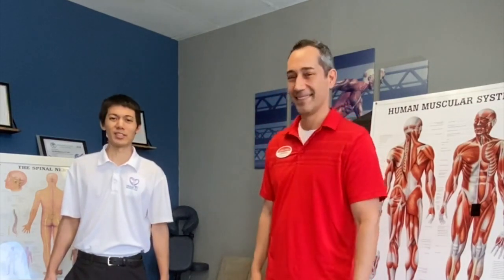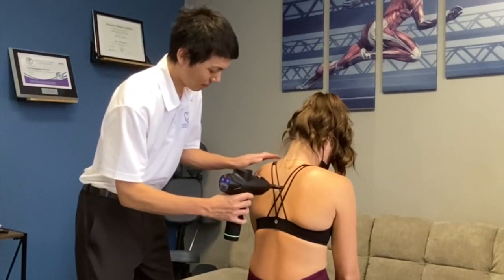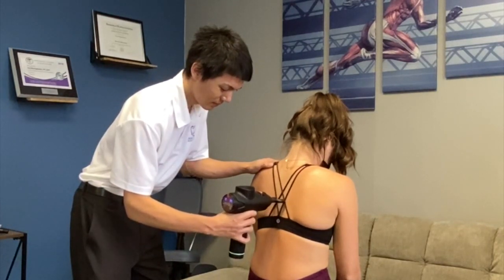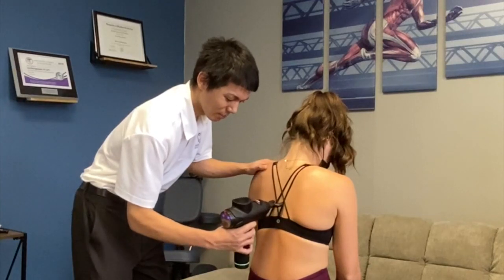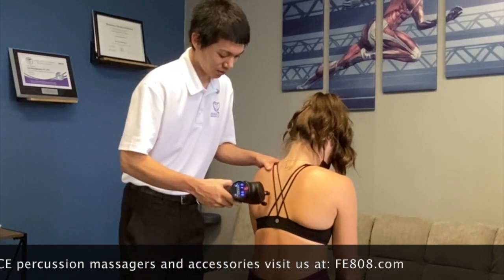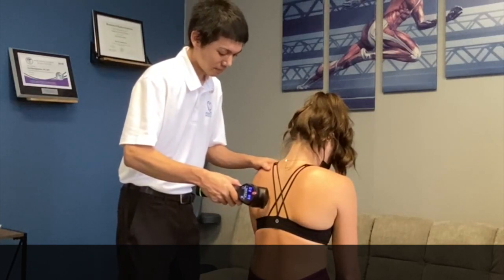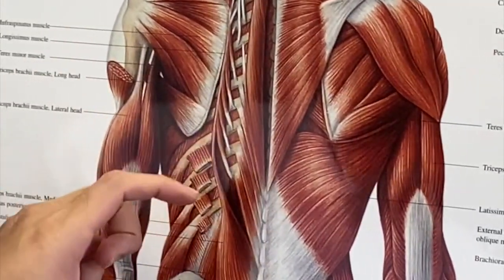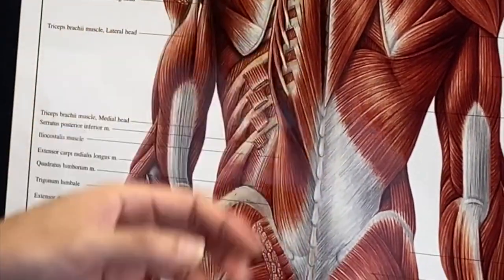Doctor Talks - Back and Spinal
Here we talk about muscle discrepancies; aches, pains and chronic issues. In this video, the back region.  How to use the VIBRAFORCE Percussion Massage Device (Percussion Massager) and specific accessory heads to relieve pressure and manage long term pain.
Accessory Heads Used: Spinal (U shape) and Trident (three prong) heads.